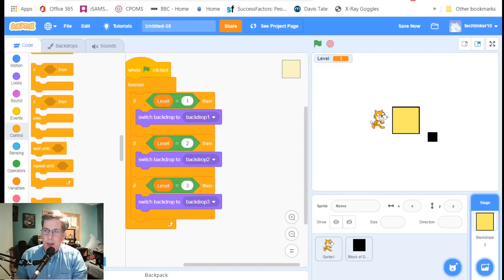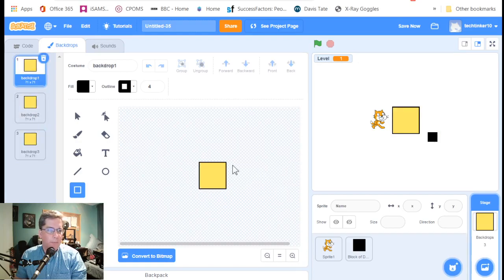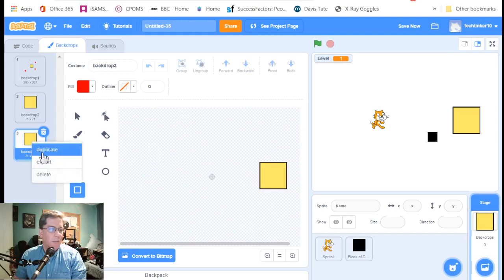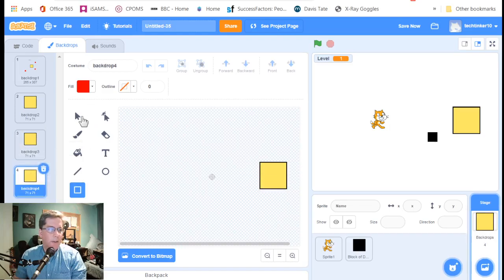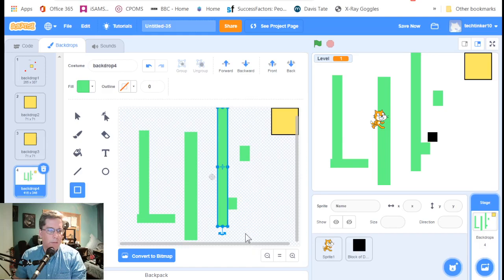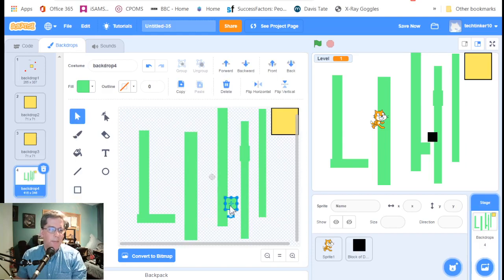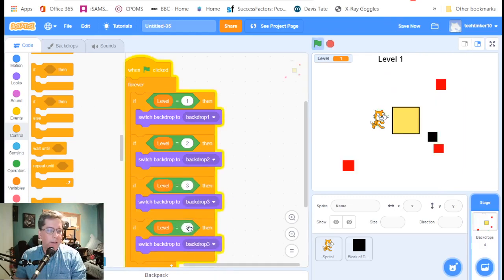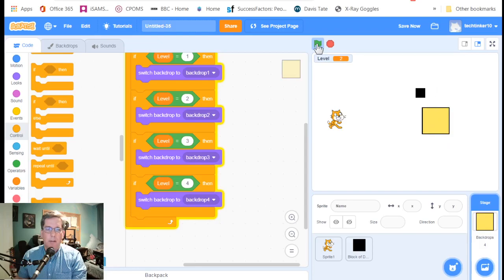Using different backgrounds with different levels in Scratch - KS2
KS2 Computing - Scratch Game design